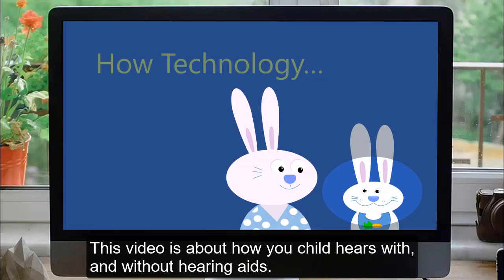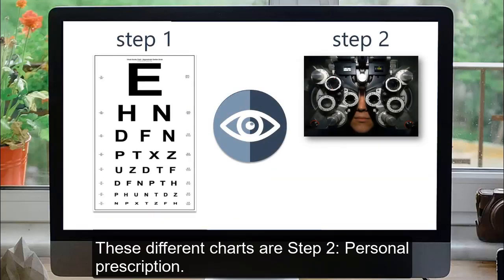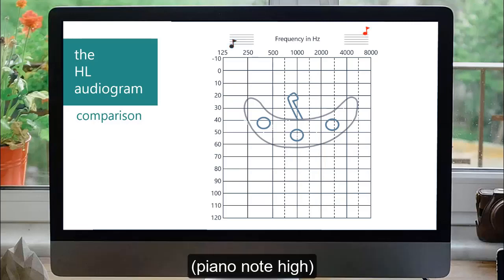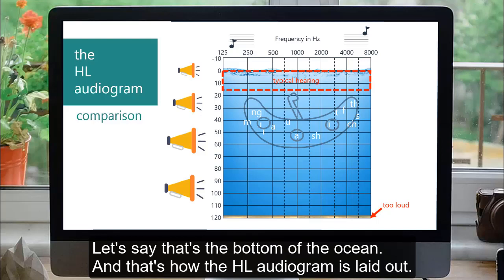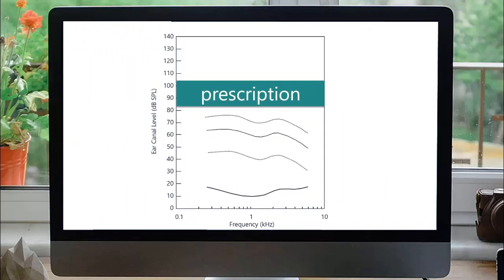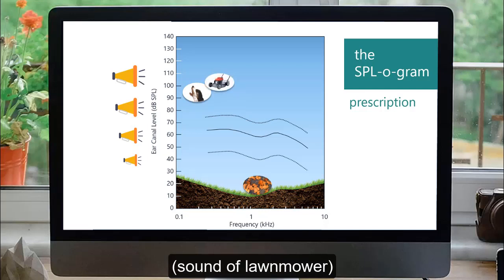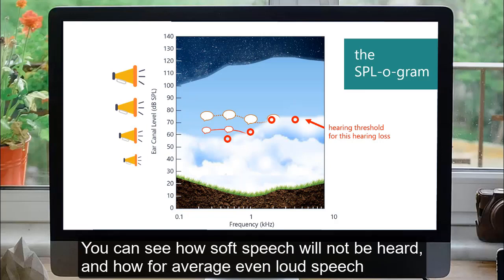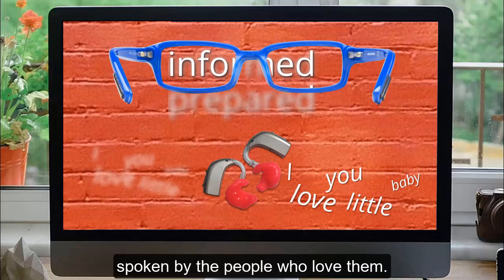How Technology Helps for Moderate Hearing Loss (Captioned)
Understanding the benefit of hearing aids for a moderate hearing loss through discussion of the SPL-o-Gram

We would love to hear your stories and experiences as a parent. Furthermore, please take a look at our channel for more informative videos.